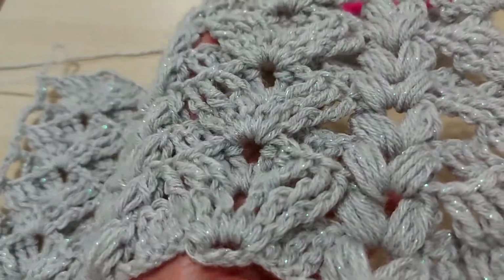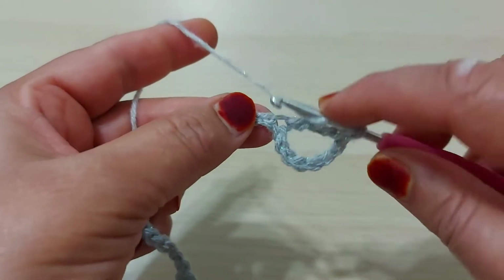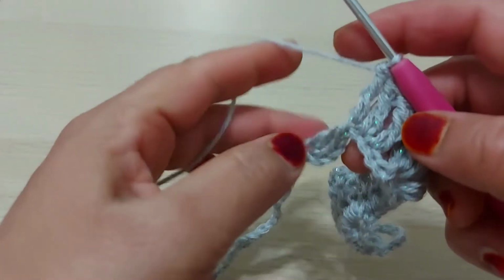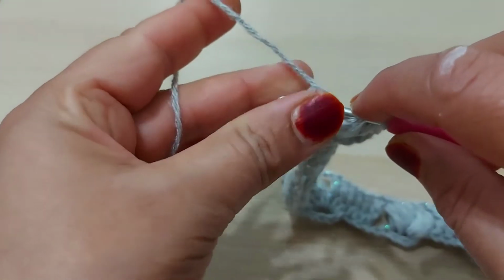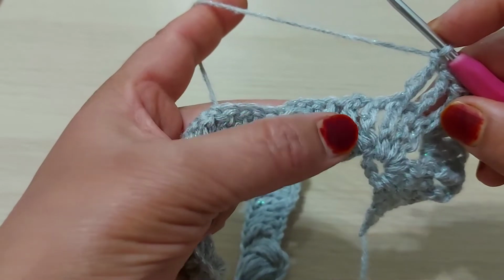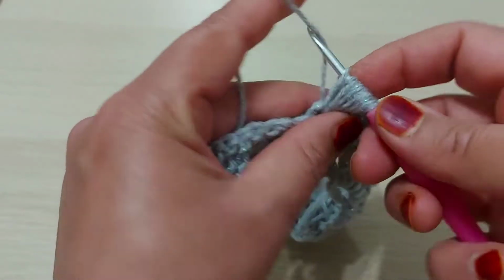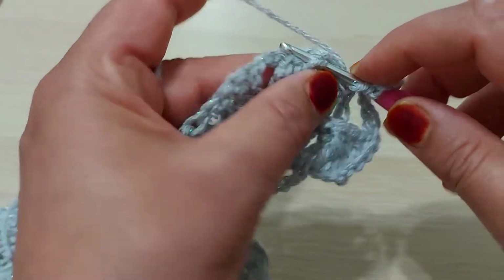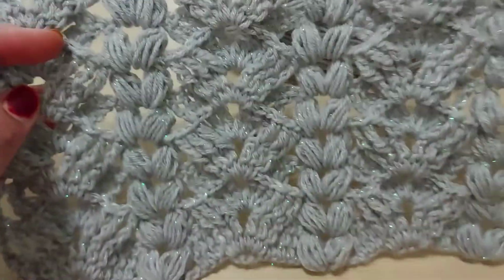How to crochet this beautiful pattern for baby blanket and much more.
Rj crafts

Hi everyone welcome to R J crafts Today I'm going to show you beautiful pattern for baby blanket and you can make so many things with this pattern. Also you can on subtitles my videos have a  subtitles to so I hope you will like it if you like it then please like share and subscribe to my channel Thanks for your support and lovely feedback.